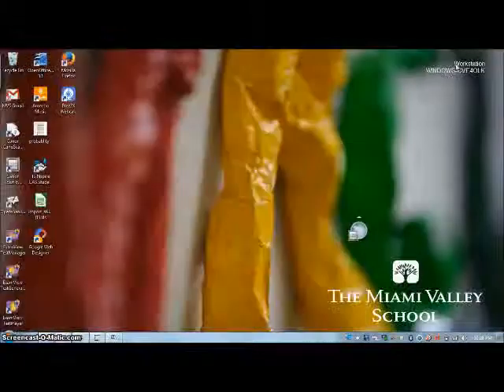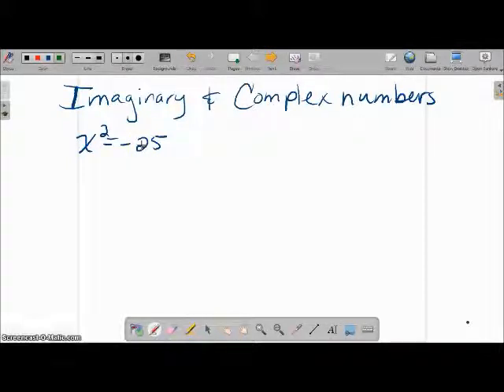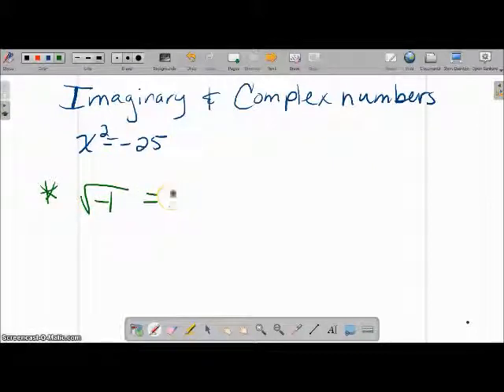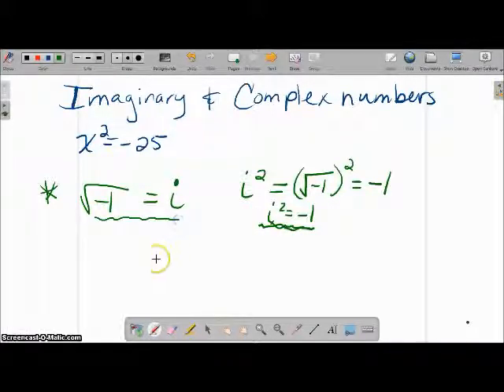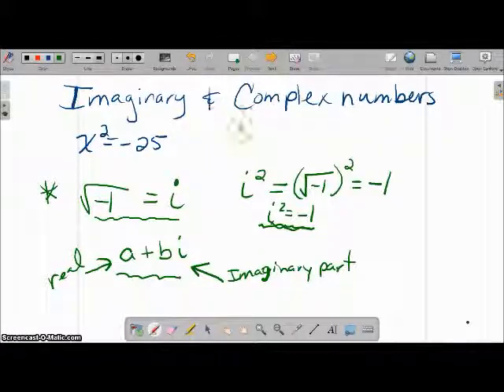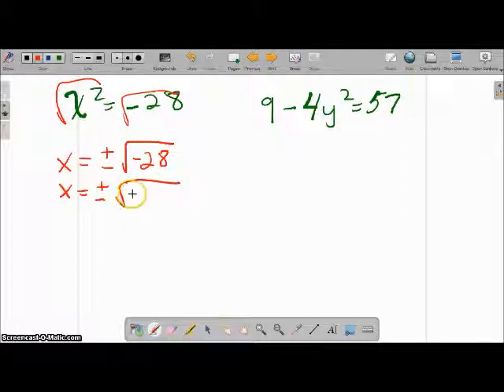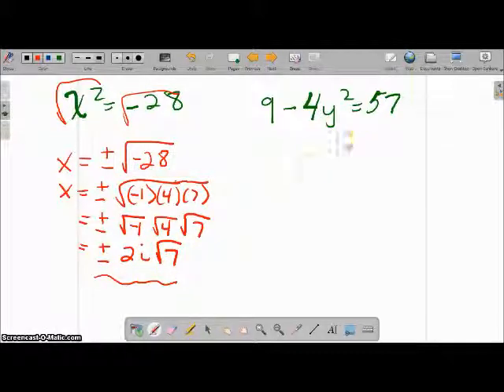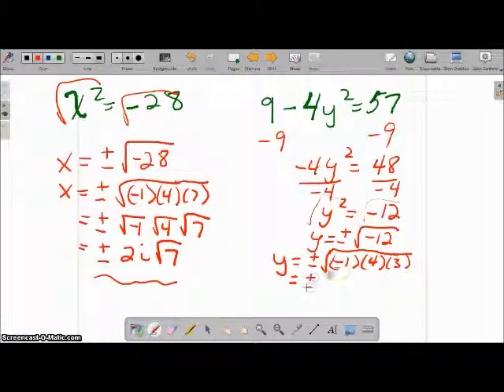complex intro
Introduction to imaginary and complex numbers.